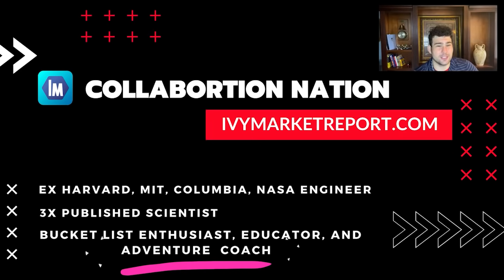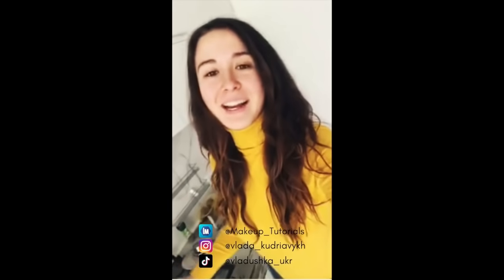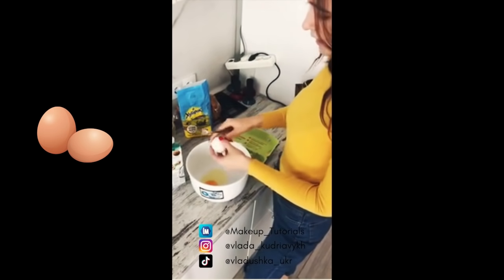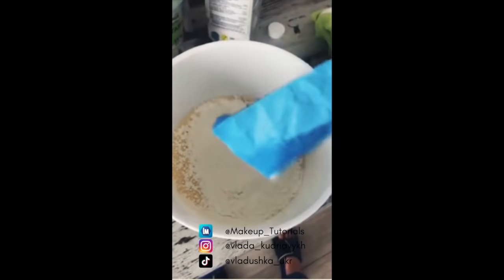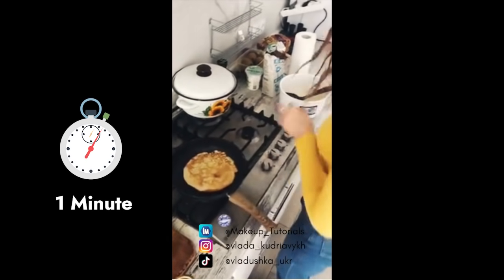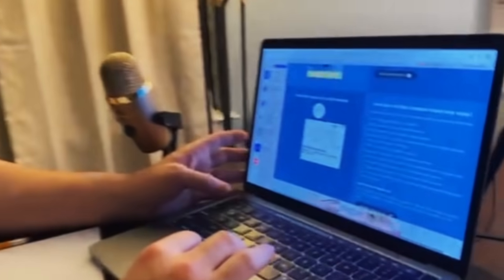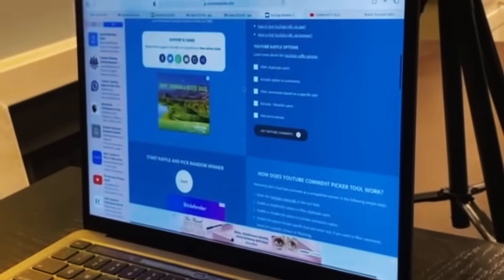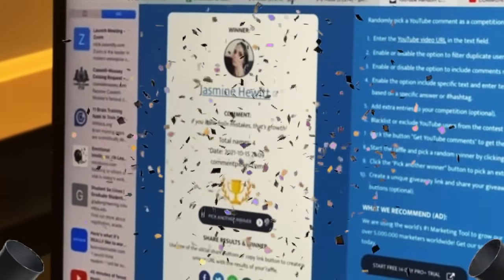Coconut Milk and Honey Ukranian Pancakes [SILKY SMOOTH] Ivy Market Tutorial of the Week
Benefits go directly to Vlada and you will get a personalized thank you message.

Hungry? Get the complete FIT GOURMET COOK BOOK with Bonus 7-Minute Workout Videos and all around fun in my virtual masterclass

-Joe

✅ 100% of the profit on this channel is donated to charity.

This notice explains how we use any personal data collected for the contest and adhere to that use.

Entries that don’t comply will be disqualified